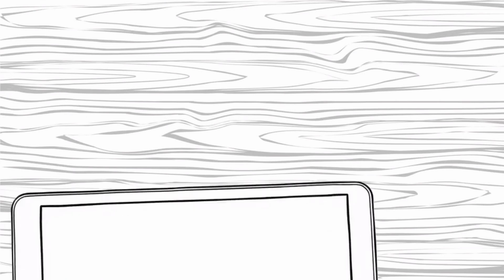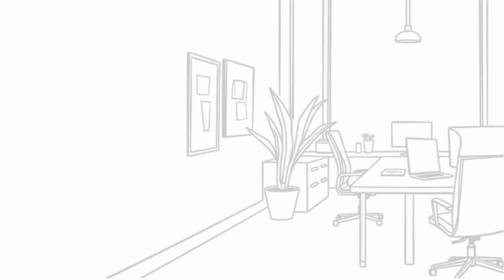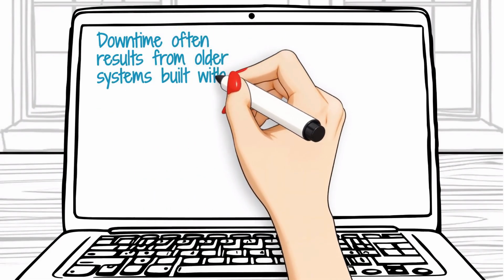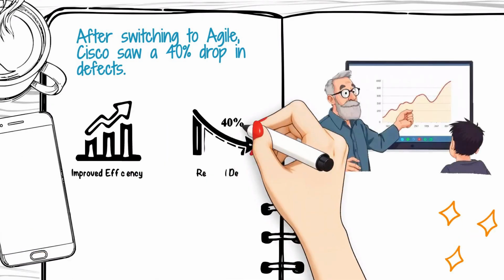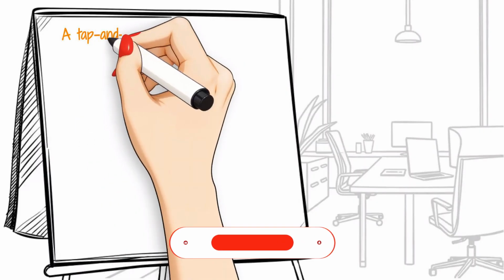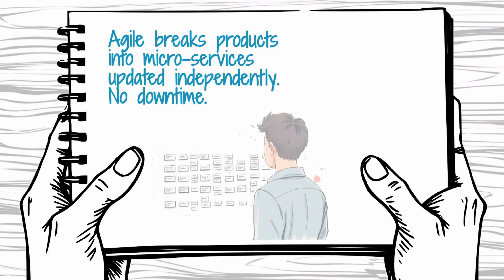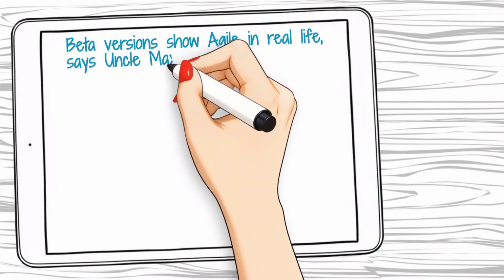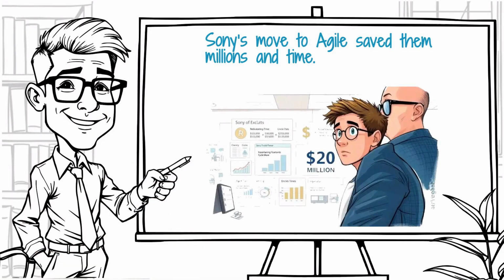What Is Agile Methodology? Agile vs Waterfall Explained in 4 Minutes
What is Agile Methodology, and why is it replacing the traditional Waterfall model across the software industry?

In this video, we explain Agile methodology in simple terms using a real-life story, clear examples, and easy-to-understand visuals. You’ll learn what downtime means, why waterfall-based systems struggle with change, and how Agile helps companies deploy updates faster, safer, and without disruption.

We also compare Agile vs Waterfall, explain the Agile lifecycle, and show how leading companies like Cisco and Sony improved efficiency, reduced defects, and saved millions by adopting Agile practices.

👉 Perfect for:
• Project managers & IT professionals
• Anyone confused about Agile vs Waterfall

💬 Fun Question for You:
Which method is faster — Agile or Waterfall?
Drop your answer in the comments!
🎁 Three lucky winners will receive Amazon gift vouchers.